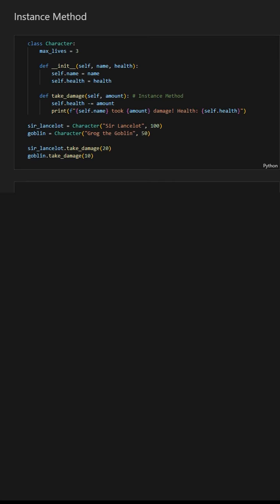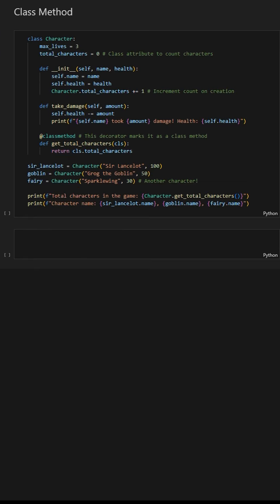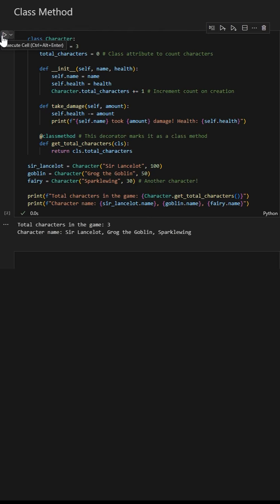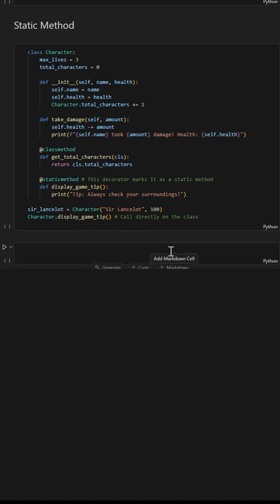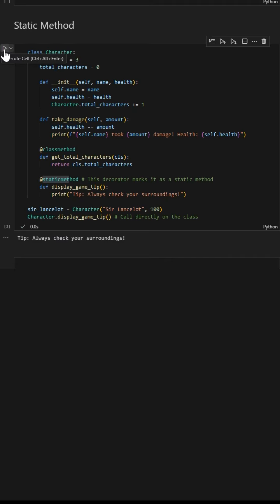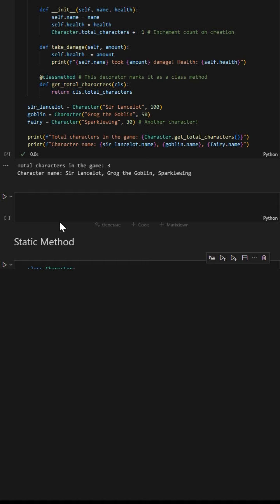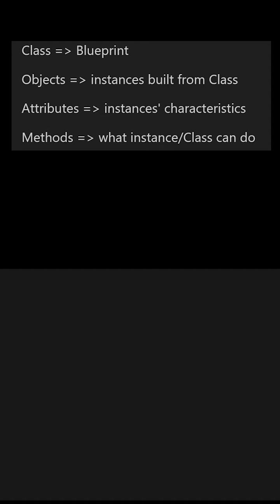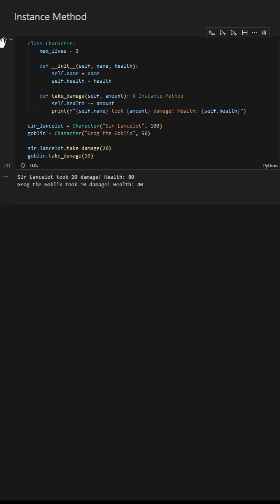15: Introduction to Object-Oriented (OOP) 2/2